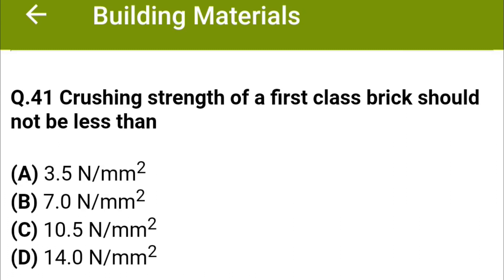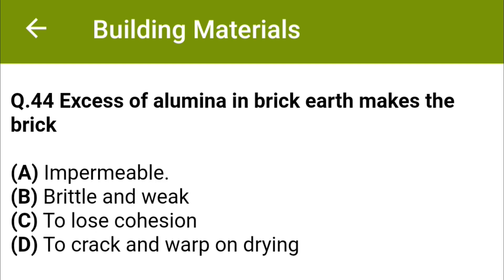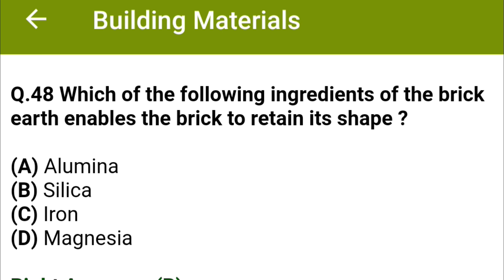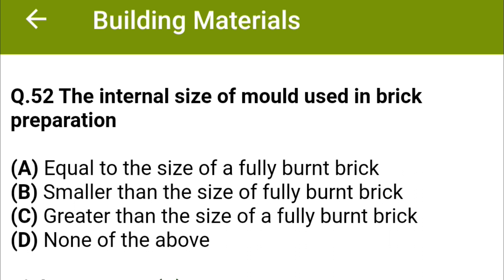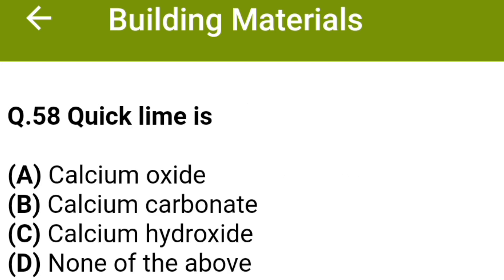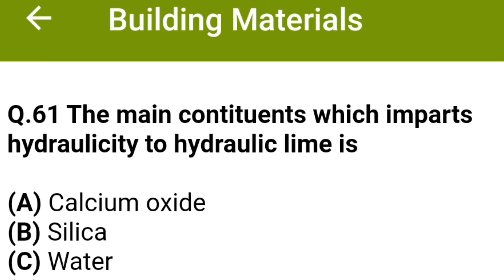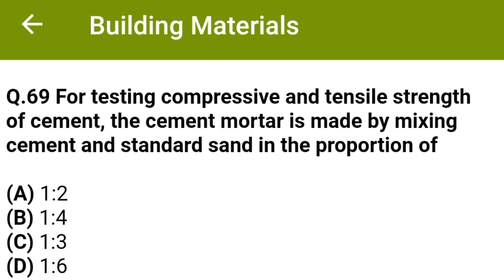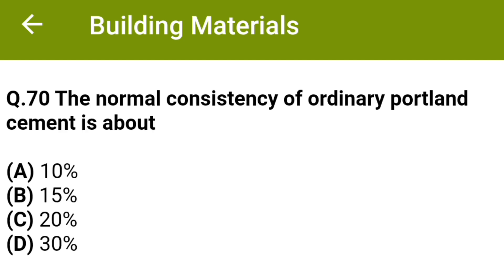Construction material mcq | Building material mcq | bricks - Properties, Types and test on bricks